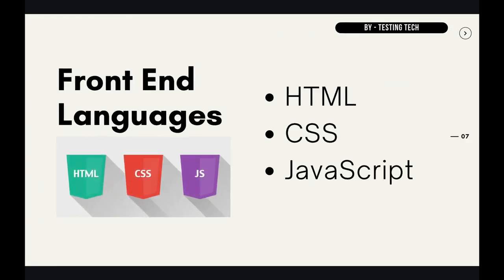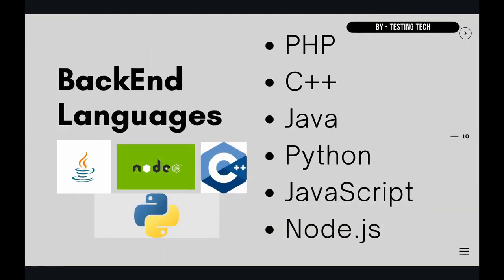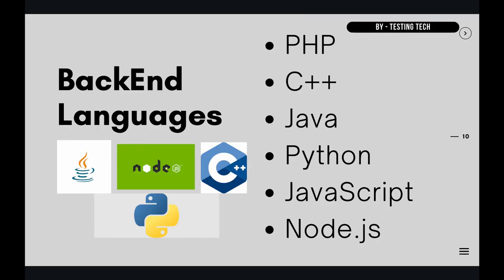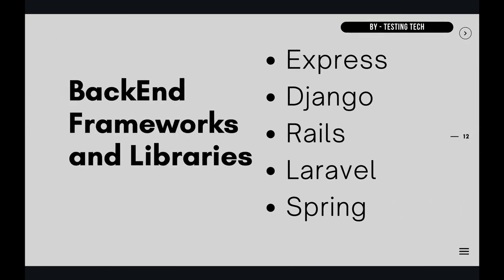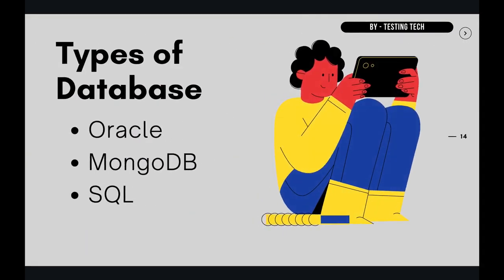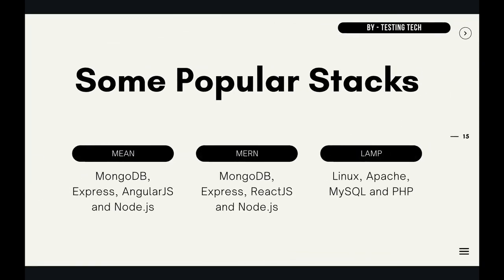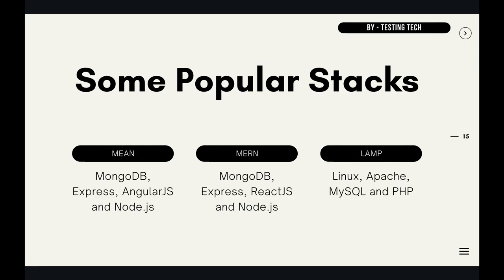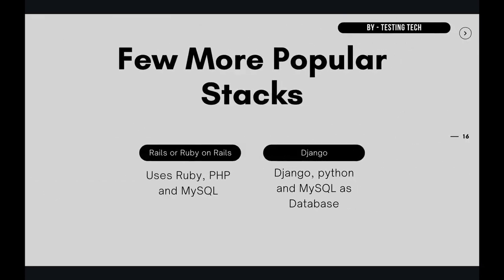How To Become a Full Stack Developer In 2021 | Complete FREE Roadmap For Beginners 🔥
Hey guys,
In this video, I talk about How To Become a Full Stack Developer In 2021 | Complete FREE Roadmap For Beginners 🔥| @iTestingTech

Also, I talk about -
(0) Full Stack Web Development Course for Beginners | Masai School
(1) Web Development In 2021 - A Practical Guide
(2) Fullstack React GraphQL TypeScript Tutorial
(3) How to Become a Full Stack Web Developer | Complete Roadmap
(4) Let's Build a Full-Stack AMAZON Clone with REACT JS for Beginners (Full E-Comm Store in 8 Hrs) 2021
(5) How To Become a Full Stack Developer In 2020
(6) Complete Roadmap for Web Development || Noob to Advanced || Web Developer 2020
(7) Learn the MERN Stack - Full Tutorial for Beginners (MongoDB, Express, React, NodeJS) in 12Hrs (2021)
(8) Full Stack MERN Project - Build and Deploy an App | React + Redux, Node, Express, MongoDB [Part 1/2]
(9) Web Development RoadMap | Mern
(10) How to Become a Full Stack Web Developer in 2020
(11) Masters Course in Full Stack Web Development | Skill-Lync
(12) 4 Steps to Become a Front End Developer in 2021
(13) 3 Reasons Why You SHOULDN’T Become a Full-Stack Developer (and what you should study instead)
(14) Blazor Course - Use ASP.NET Core to Build Full-Stack C# Web Apps
(15) Full Stack | Minibyte | RascalsDOTcom
(16) Full Stack Developer Roadmap
(17) Web Developer Roadmap 2021 | A Guide To Starting A Career In Web Development
(18) Spring Boot Full Stack with Angular | Full Course [2021] [NEW]
(20) HTML CSS Tutorial for Beginners | Learn HTML & CSS | Full Stack Training | Edureka
(21) Ultimate Full Stack Web Development Roadmap | Late Night Live with Arnav | Noob to Rockstar
(22) 🧑‍💻 Presentación del curso y Fundamentos del Desarrollo Web - Bootcamp FullStack Gratuito
(23) The Complete 2020 Web Development Bootcamp Review Angela Yu. Angela Yu Web Dev Review in 2020 Update
(24) 🔴 Full Stack Developer Guide 2021 (Your Roadmap to a Successful Career)
(25) Web Development vs Software Development | Difference Web Development & Software Development
(26) Frontend vs Backend vs Fullstack Development | My 5 years experience for ALL college students 🔥
(27) 🔴 DAY 1: Your Opportunity to Become a Fullstack Developer in 2021 (Day 1 of React JS Challenge)
(28) Full Stack Developer - Bạn đang hiểu quá nhầm, quá sai trái - Tư duy học lập trình nên có
(29) Full stack developer with Django and React | New Course
(30) How to Become a Full Stack Java Developer - Learning Path for Full Stack Java Developer
(31) MEAN vs MERN | MEAN Stack vs MERN Stack | Which one to Choose? | Full Stack Training | Edureka

If you have watched this video and scrolled to the bottom and are reading this I would love to hear from you.